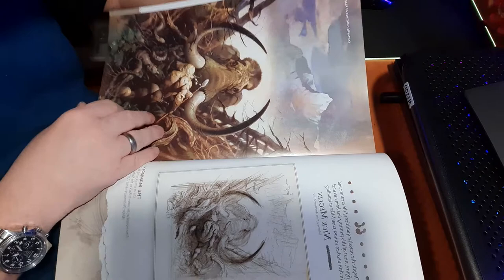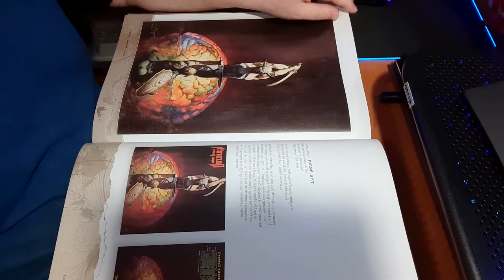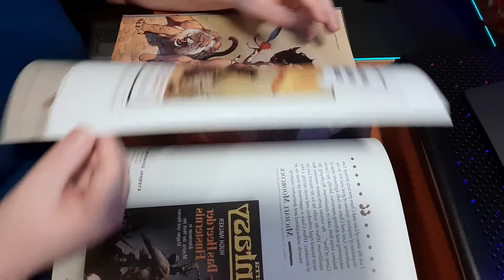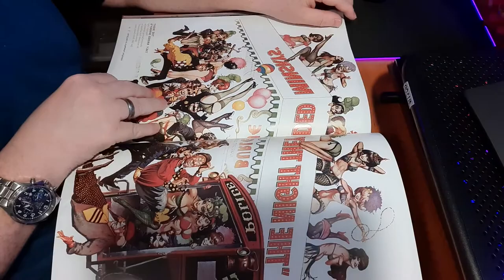Fantastic Paintings Of Frank Frazetta Overview and Unboxing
Frank Frazetta is one of my all time favorite artists. I recently ordered the new book by David J. Spurlock and it arrived today. Let's check it out.